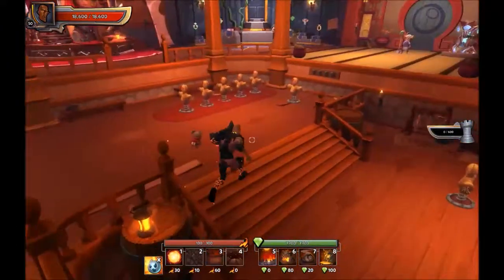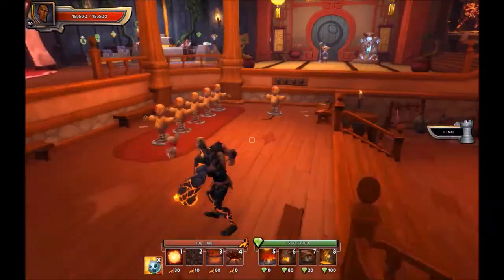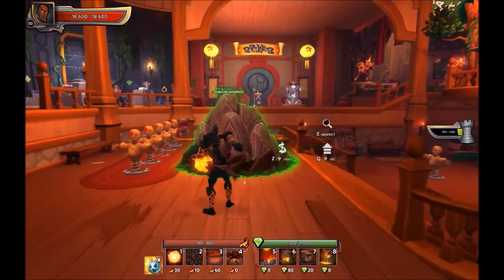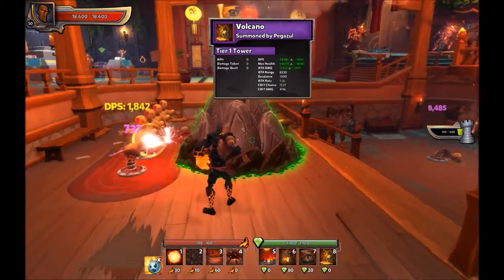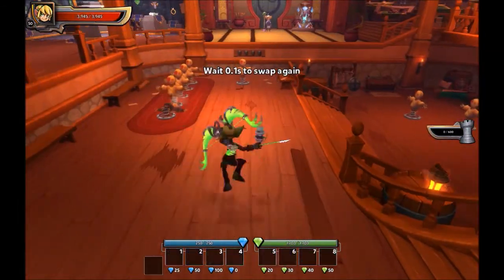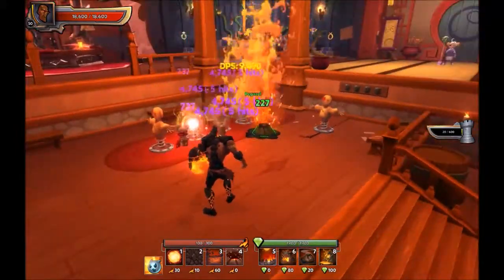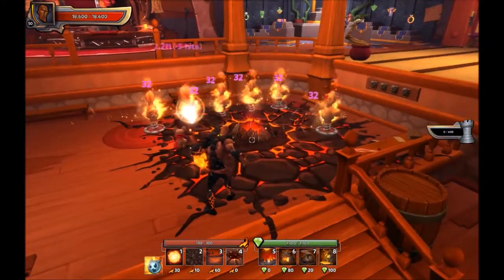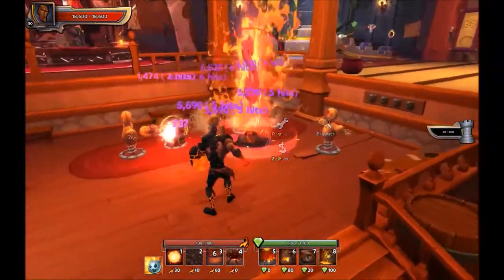First look lavamancer very early review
I have not done a whole lot of testing this is a very early look at a lvl 50 lavamancer in basic gear.